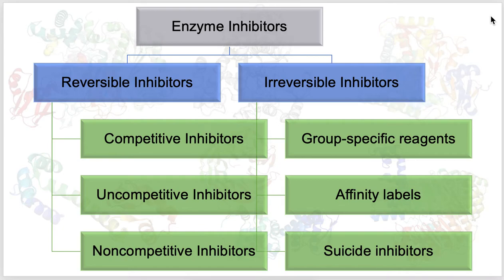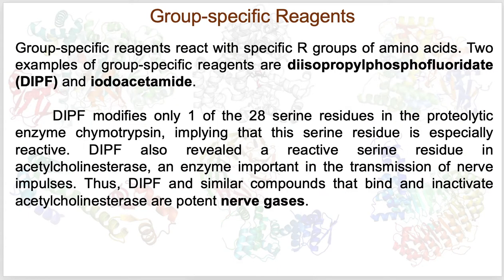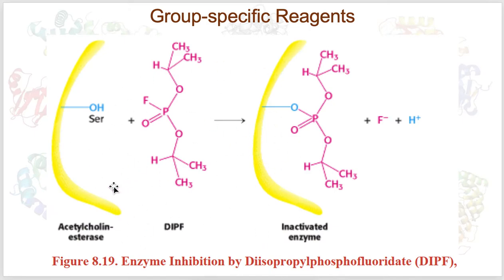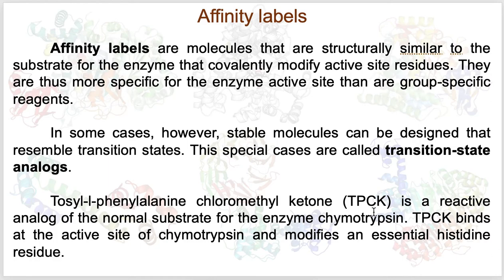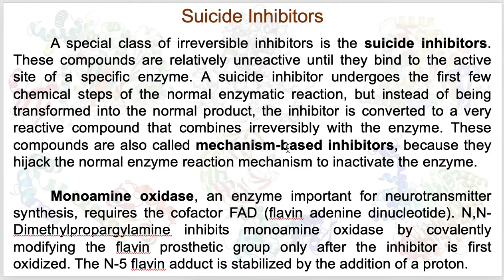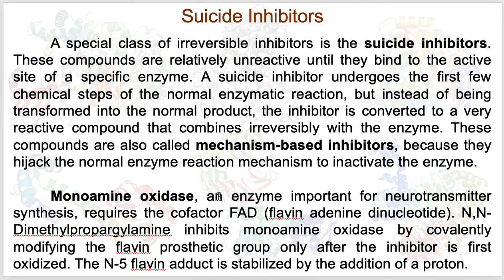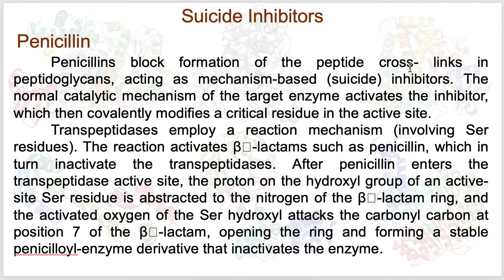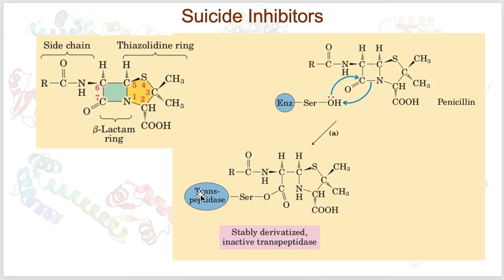L7 P2 Enzyme inhibitors